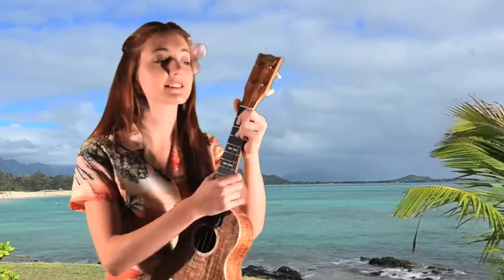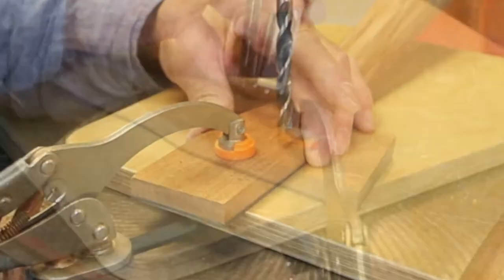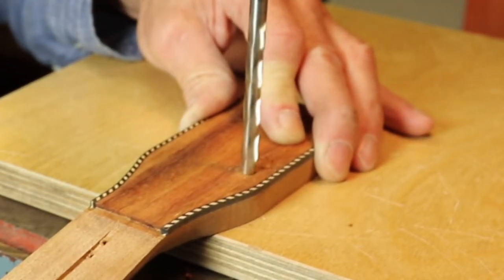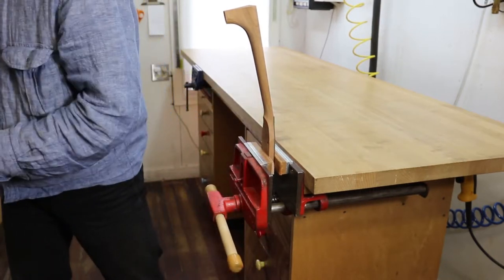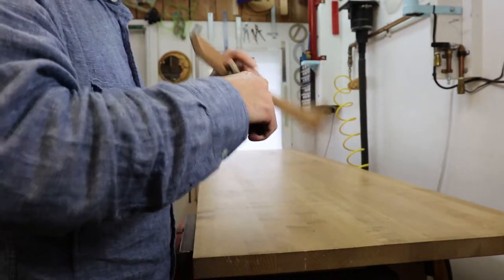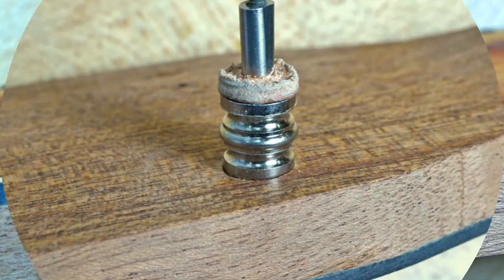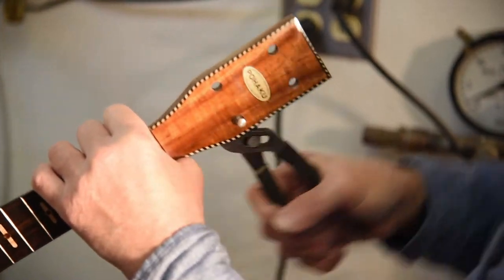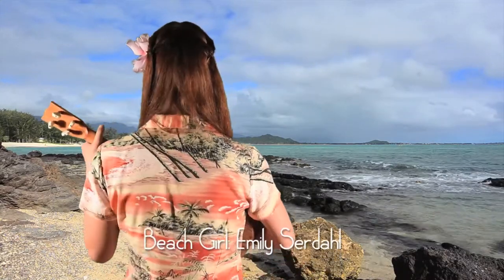Peghed Tuner Installation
Installing #844 Nickel & Ivoroid Peghed Tuners